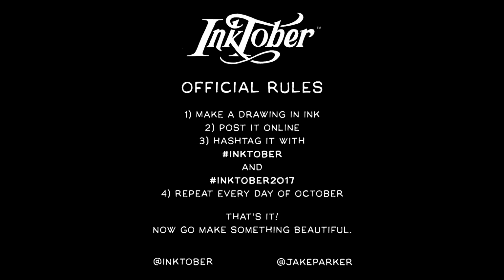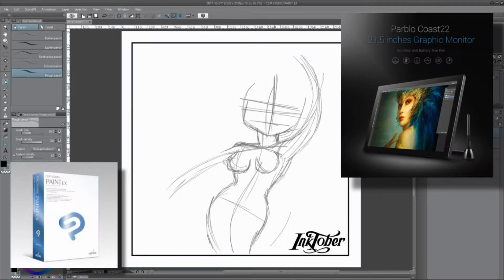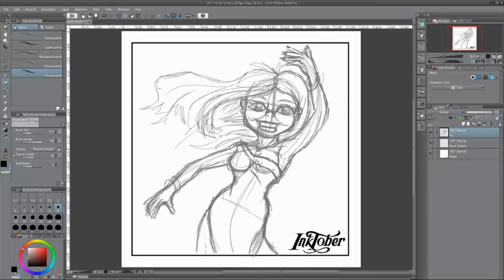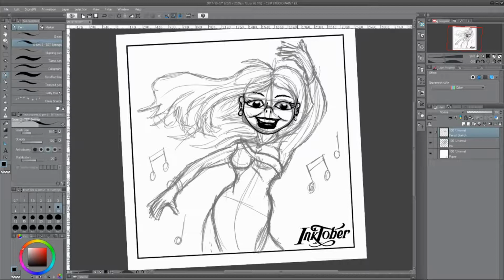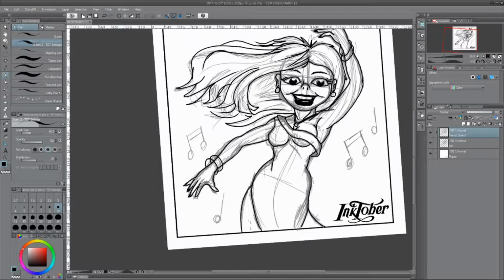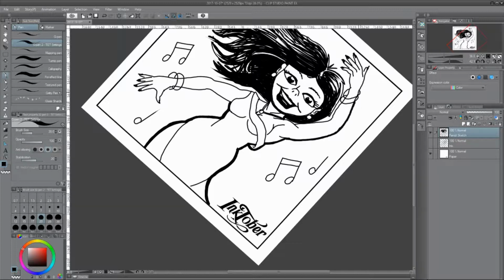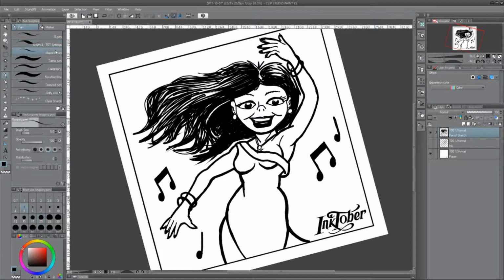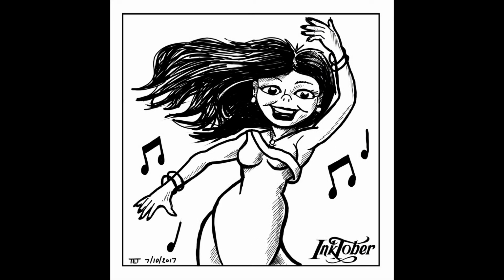TET Art: InkTober 2017 Day 7 - Dancing Girl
Video Specific Information
Day 7 of InkTober. This dancing girl is a character that I basically made up from the moment I started drawing. I was pressed for time but knew I wanted to draw a female character, so, I just started drawing to see where the lines would take me. Total drawing time was a few minutes shy of an hour (forgot to mention this in my narration).

General information
This year I'm taking part in InkTober, the challenge to draw an ink drawing a day for every day of October.

I've decided to participate with digital ink, which I know some people think shouldn't be allowed but is actually suggested on the Official InkTober website, despite what challenge creator Jake Parker says.

For my part, I already am quite competent at traditional inking (with around 40 years experience) but digital inking is something relatively new for me, and I really need to practice... hence, I'm hoping to improve my skills with this challenge.

I have given myself some rules, which you can see in the video, so that, as much as possible, my digital inking is subject to the same limitations as traditional... which I hope the naysayers appreciate.

My other YT Channel: tetanimations